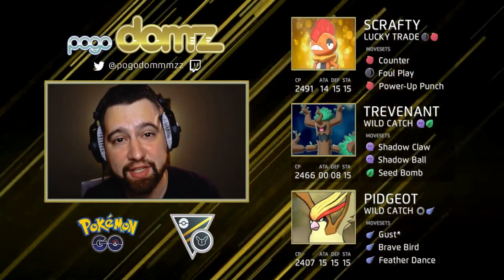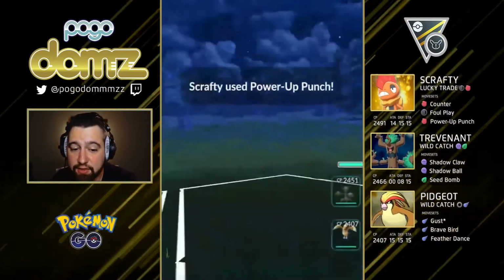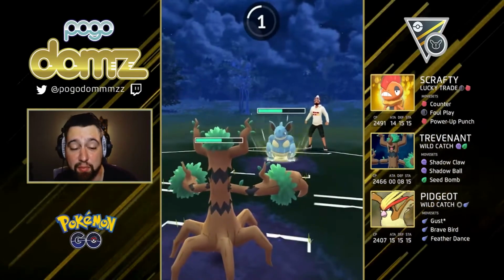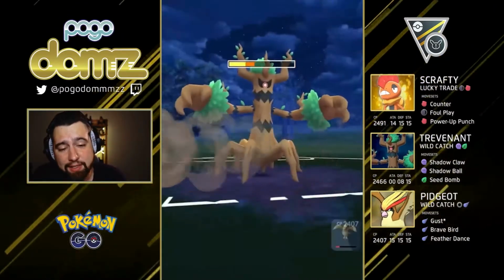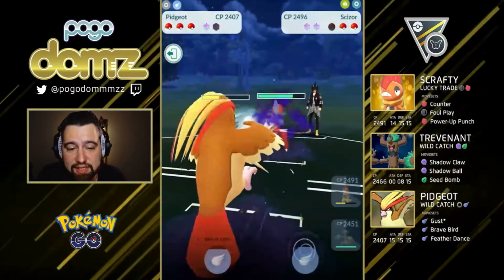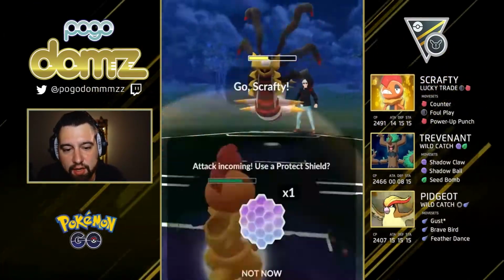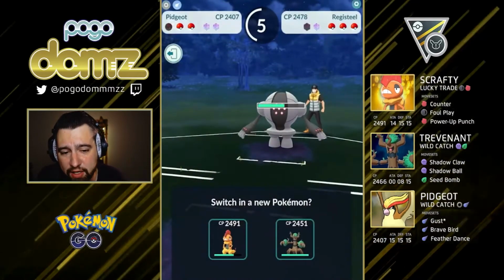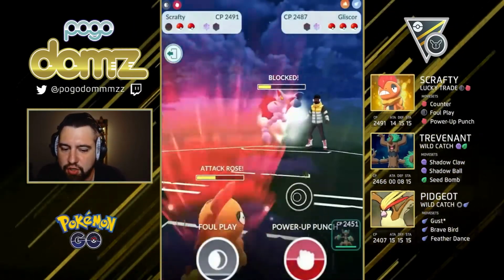XL TREVENANT BALLING THE XL META - GBL S10 | Pokémon Go Battle - Ultra League Remix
XL Pokemon are becoming troublesome when Ultra League Remix comes around the corner! Without a doubt, the best way to counter XL Pokemon is to have your own. Jumping into the 10th season of go battle league now through Pokemon GO, it seems like the best way to compete within this league is to have at least 2 XL Pokemon on the team with some spice! But this season around I am close to powering up an XL Trevenant! 30XLs away, I've still decided to use it for Ultra League Remix and still performed really well!

Timecode:
00:00 - Intro
00:11 - Overview
00:58 - Galvantula Lead, Skarmory & Jellicent Back
03:11 - Charizard Lead, Escavalier & Armor Mewtwo Back
04:46 - Gyarados Lead, Nidoqueen & Kingdra Back
06:41 - Mandibuzz Lead, Jellicent & Galar Stunfisk Back
08:53 - Typhlosion Lead, Sylveon & Kingdra Back
10:38 - Shadow Dragonite Lead, Shadow Scizor & Shadow Snorlax Back
12:03 - Giratina Origin Lead, Escavalier & Sylveon Back
13:50 - Galar Stunfisk Lead, Sylveon & Jellicent Back
15:15 - Pelipper Lead, Registeel & Galar Stunfisk Back
17:14 - Gliscor Lead, Galar Stunfisk & Blastoise Back
19:42 - Closing Thoughts

Equipment:
Camera: Sony RX100V
Microphone: Shure MV7
Audio Interface: PreSonus Studio 24C

Pokémon is Copyright Gamefreak, Nintendo, and The Pocalkémon Company 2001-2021